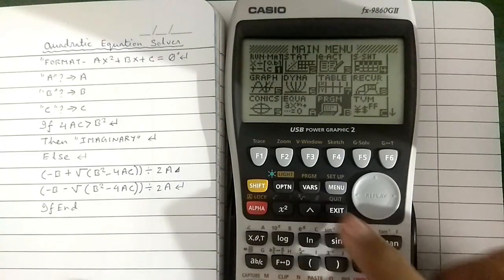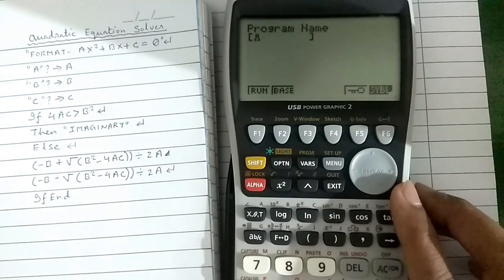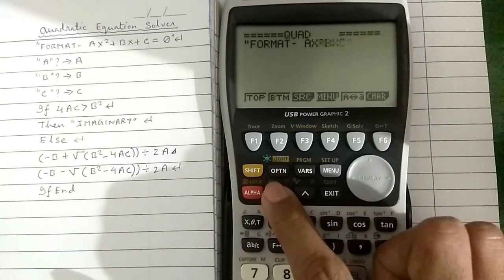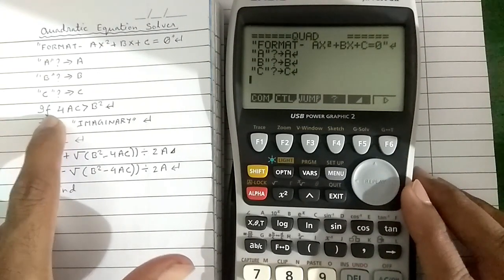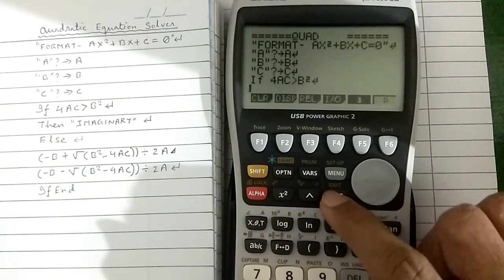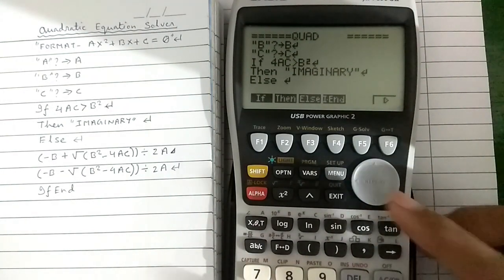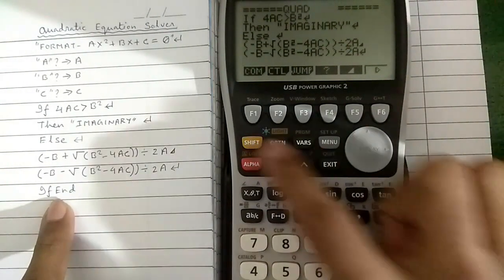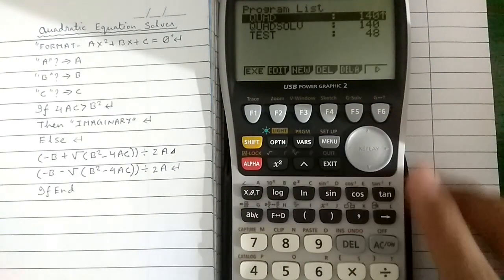Quadratic Equation Solver Program on Casio fx-9860GII Graphing Scientific Calculator Programming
My Numerical Methods Tutorials-

I'm Sujoy and today I'll tell you how to find second derivative on Casio fx-9860gII graphing calculator.

Topics Covered-
1. How to Enter Programming Mode (PRGM) mode of Casio fx-9860GII Graphing Calculator
2. How to create new program
3. How to type alphabet letters on Casio fx-9860GII Graphing Calculator
4. How to enter Quadratic Formula on Casio fx-9860GII Graphing Calculator
5. How to write program source code on Casio fx-9860GII Graphing Calculator
6. How to write your own programs on Casio fx-9860GII Graphing Calculator
7. How to save & run programs on Casio fx-9860GII Graphing Calculator

1) Statistics,
2) Numerical Methods,
3) Calculator Tricks for Exams
4) Business & Financial Mathematics,
5) Operations Research(OR),
6) Computer Science & Engineering(CSE),
7) Electrical Engineering,
8) Life Hacks!
9) CCNA Networking,
10) Android Application Reviews,
11) India Travel & Tourism,
12) Street Foods,